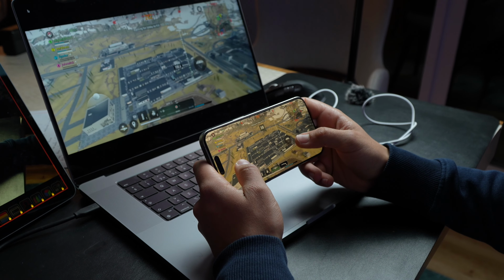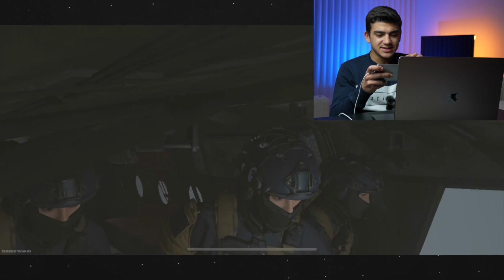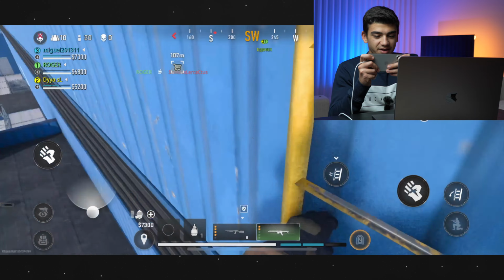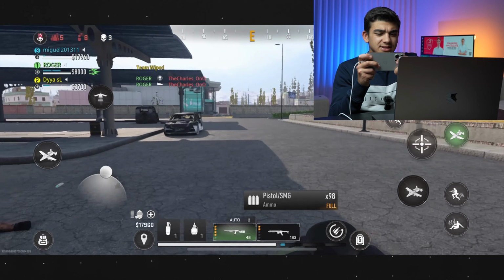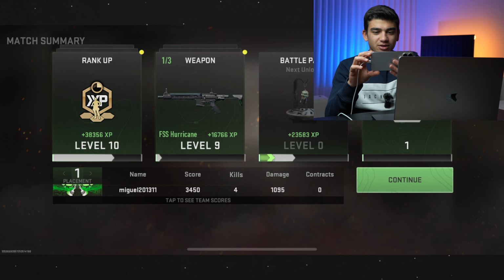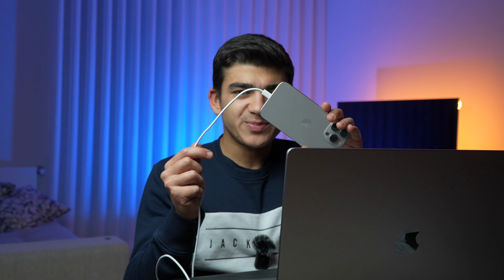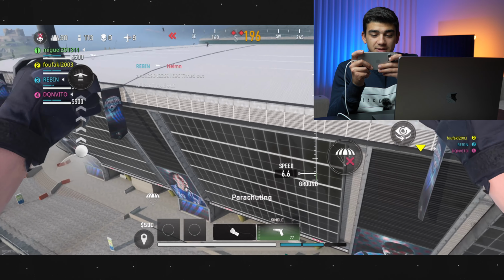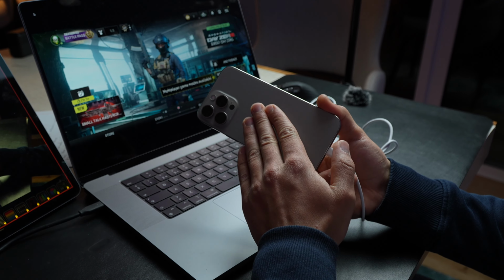iPhone 15 Pro Max Gaming Test! Call of Duty Warzone Mobile Aproved?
How does the iPhone 15 Pro Max handle the new Call of Duty Warzone game?